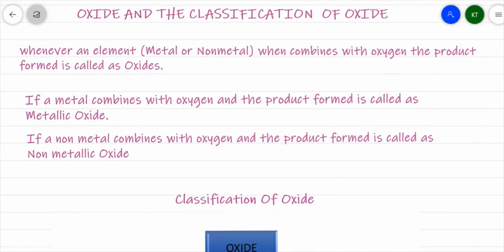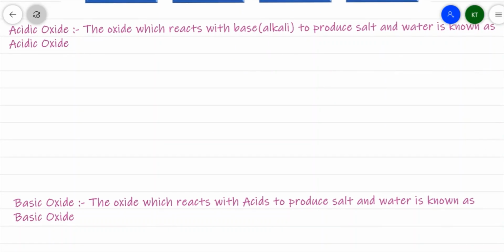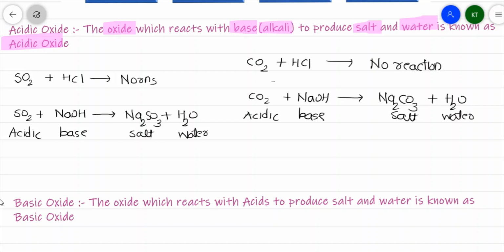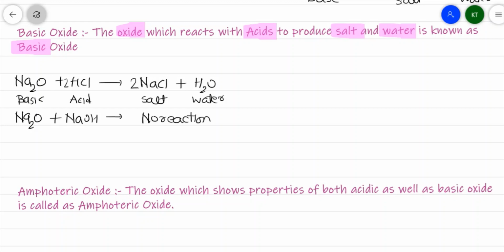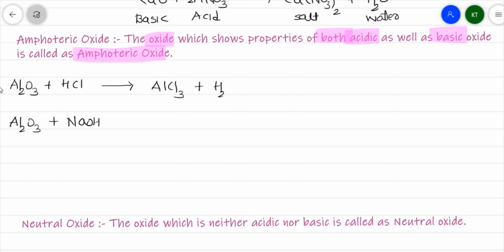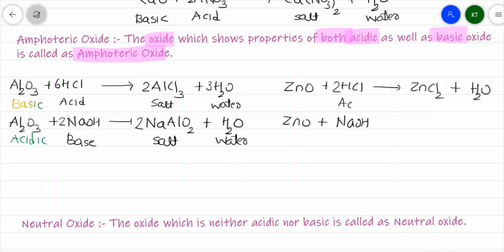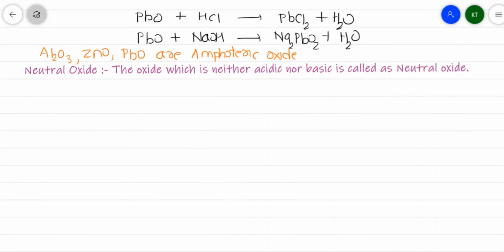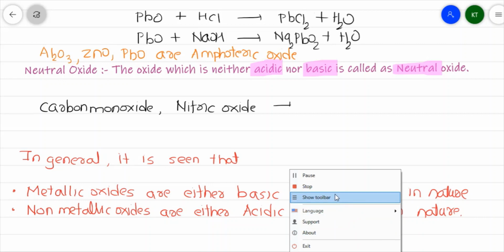Oxide and Types of Oxide|Types of oxides|Nature of oxides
Oxides and its types| Class 9 ICSE | Nature of Oxides| Ketan Thakkar

Hello Friends, In this video we will discuss about the Oxides and Types of oxides
It will also cover how we classify the oxides with the help of neutralization Reaction
This video is as per
ICSE Class IX -General Topic